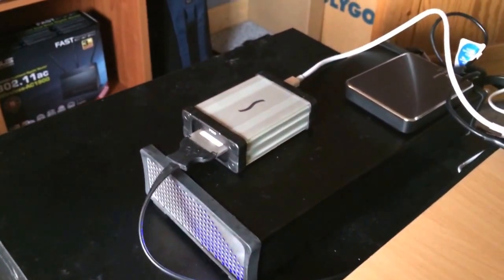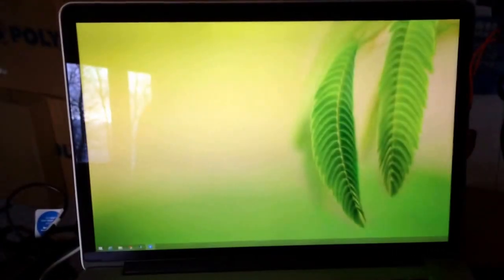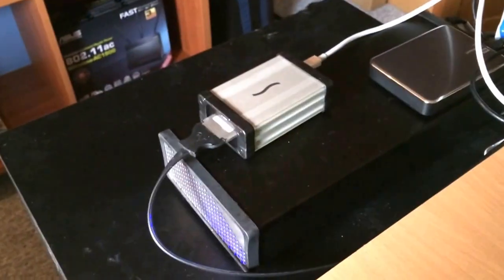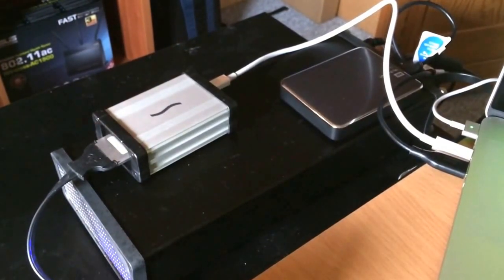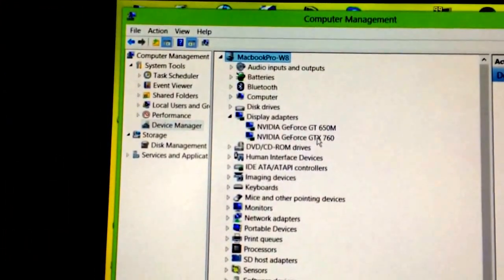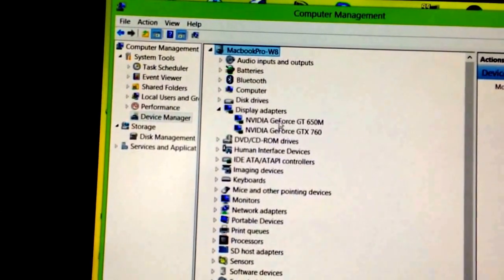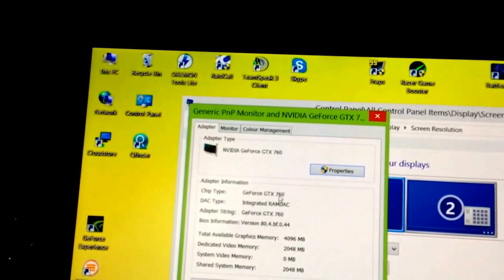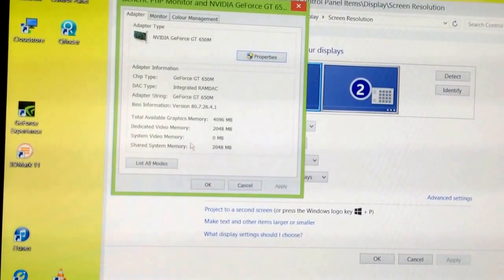ViDock 4+ Overdrive & MacBook Pro Retina 15,4" (early 2013)